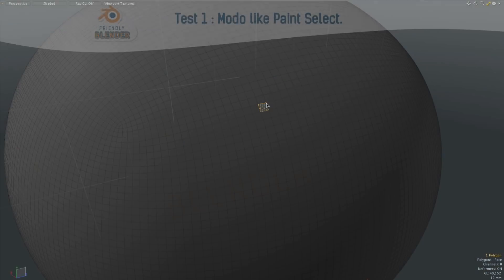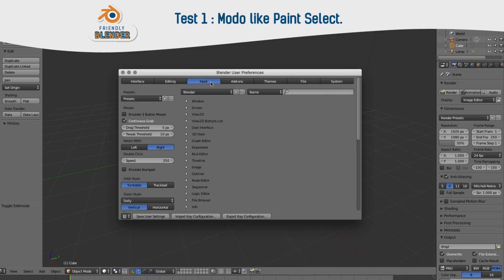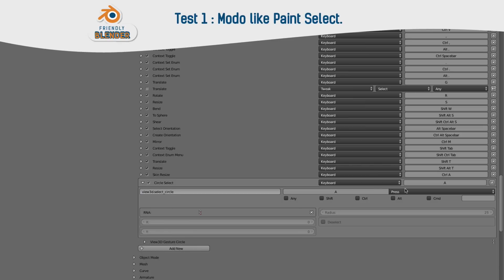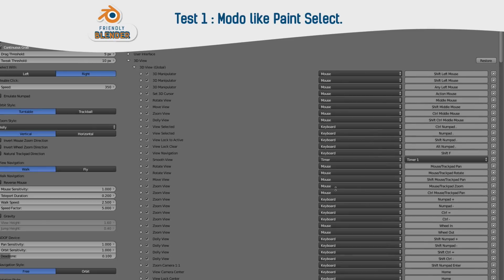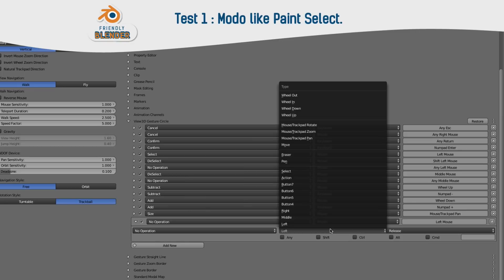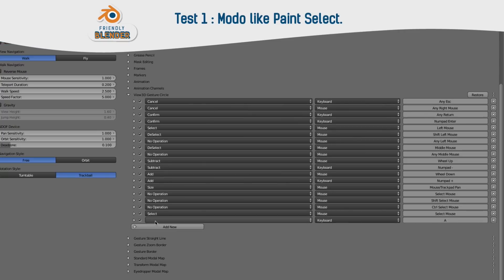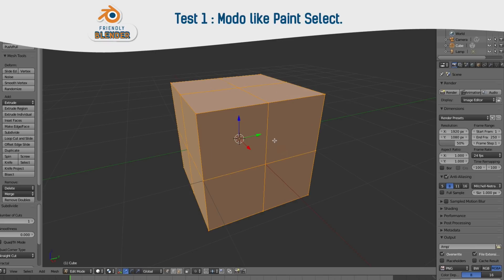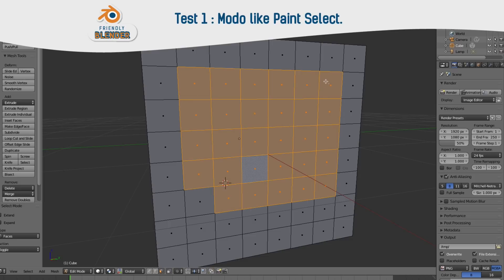Friendly Blender: Modo Paint Select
Test Video 1:  Use Automatic Circle Select in Blender

You can use already prepared "hotkeys" file.

2. Download "hotkeys" file for your OS

3. Go to User Preferences  - Input - Import Key Configuration and
     choose this file.